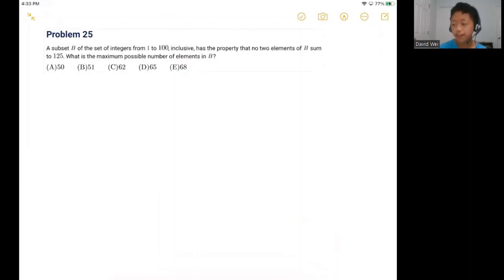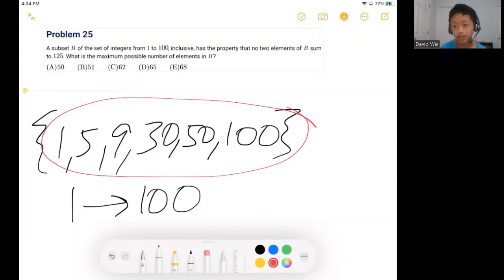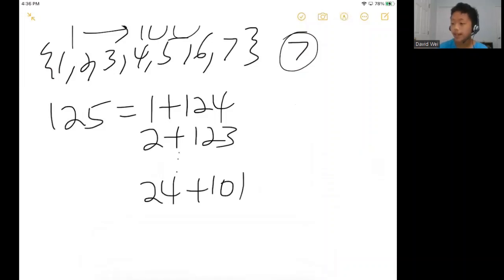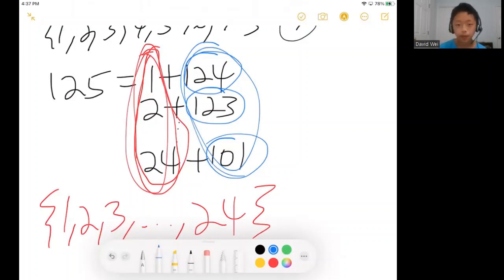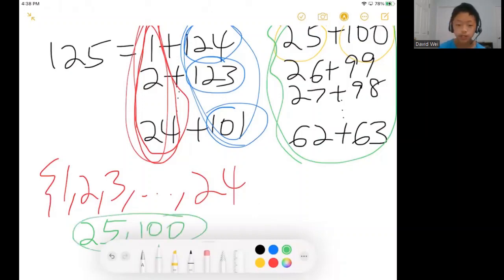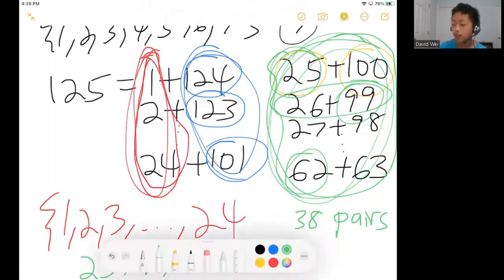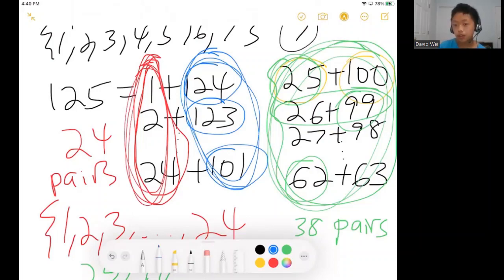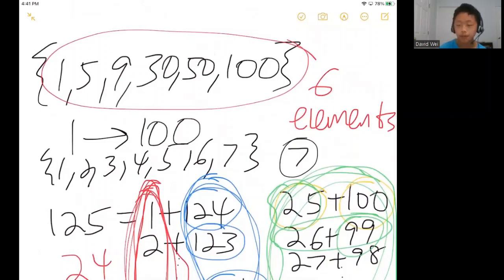2006 AMC 10B Problem 25 Solution